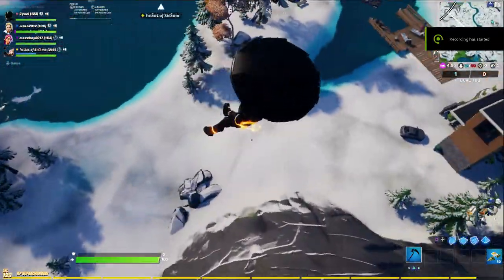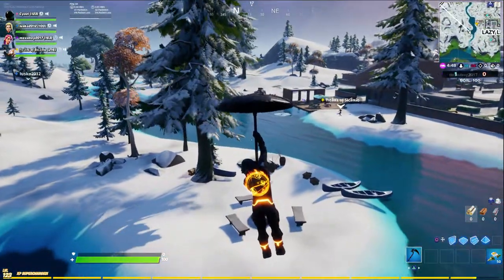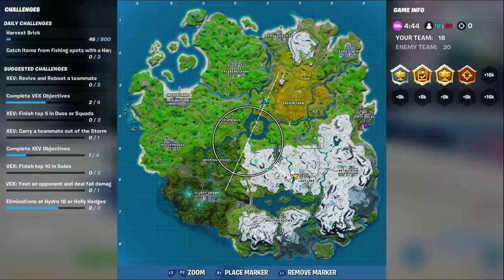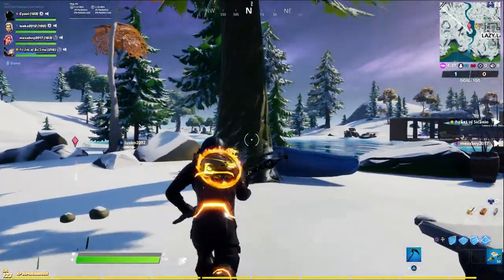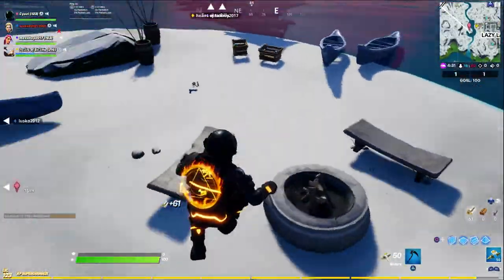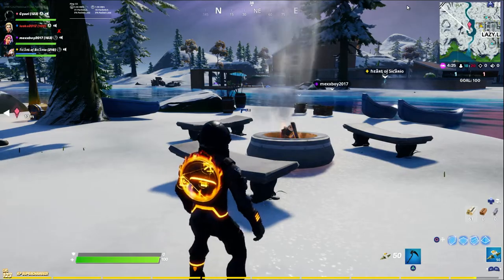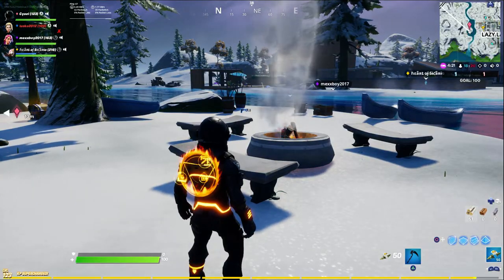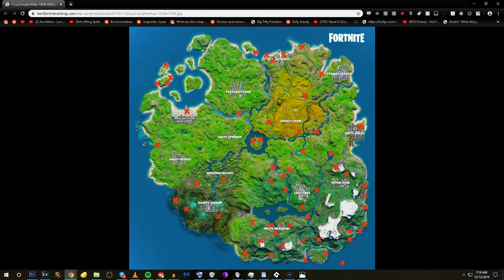Fortnite Stoke a Fire Challenge Winterfest